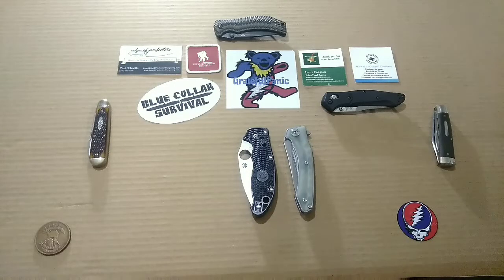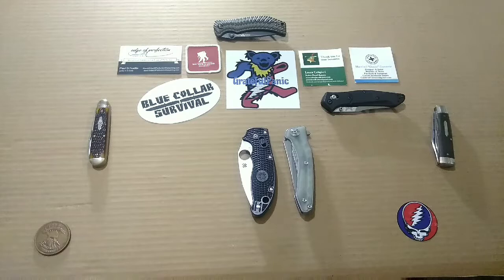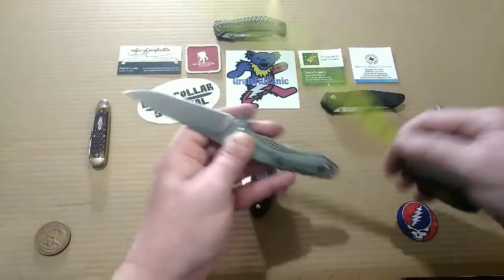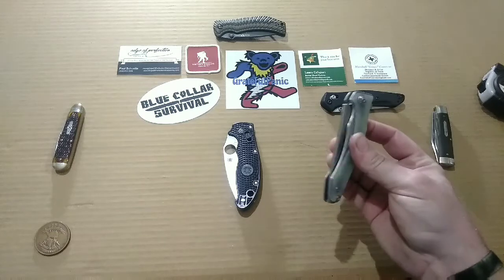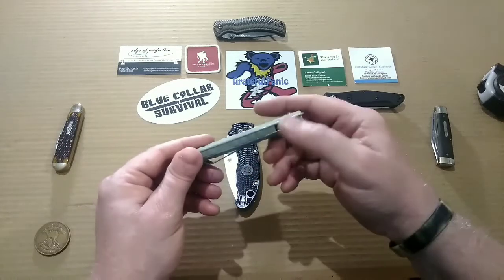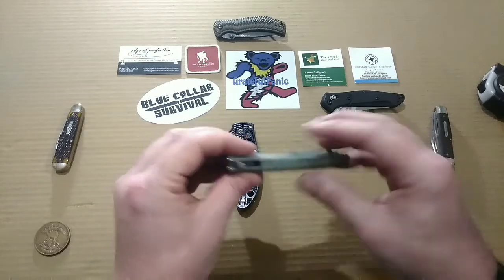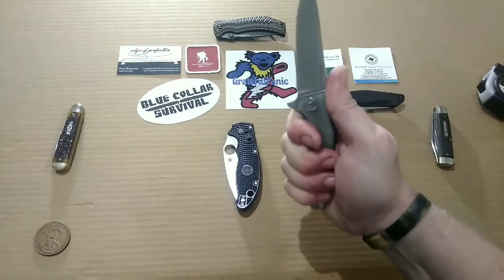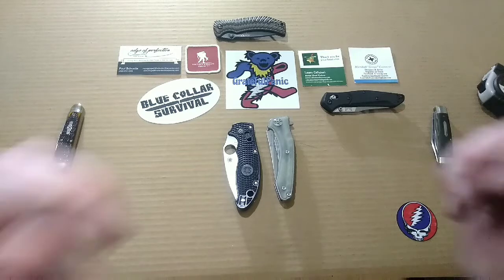Maxace MZ02 Zealot. Pretty Awesome Budget Blade!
We take a look at the Maxace Zealot courtesy of the Jack FarmBoy Pass Around. It's a great little budget blade that feels way less budget than it actually is!